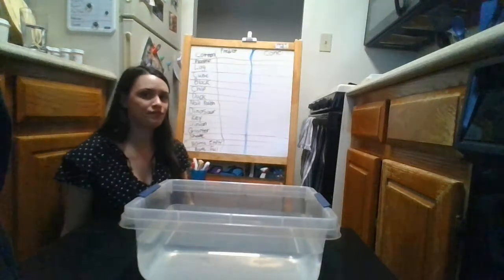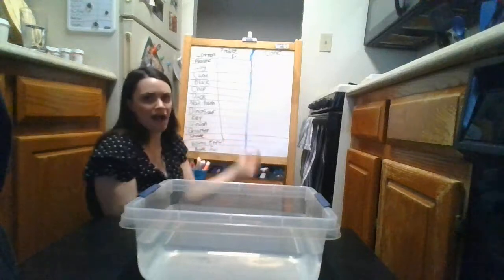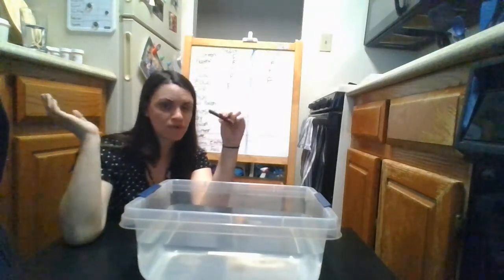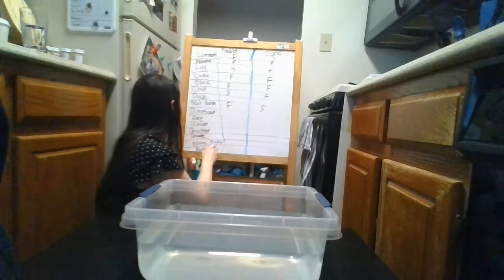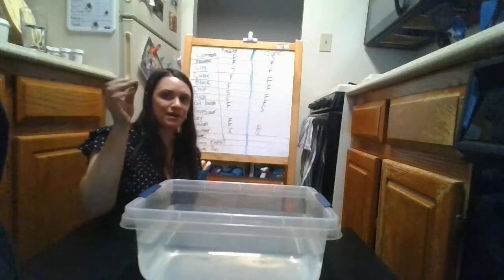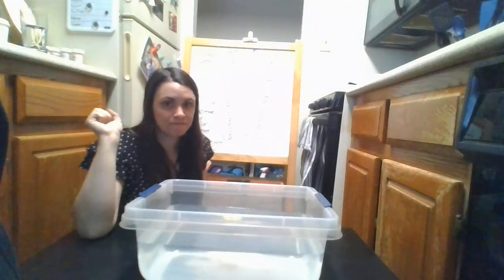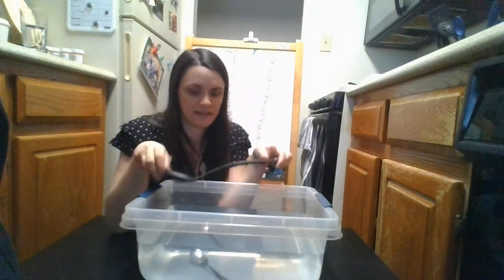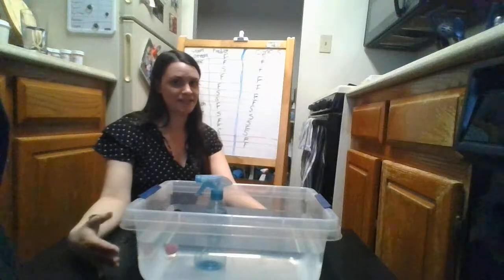Sink or Float Experiment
Testing whether objects sink or float in the water